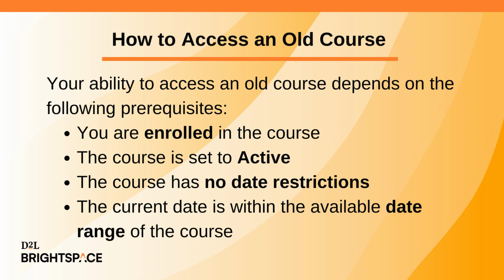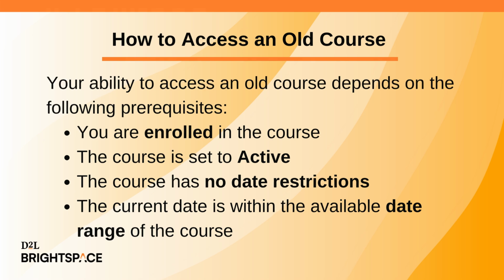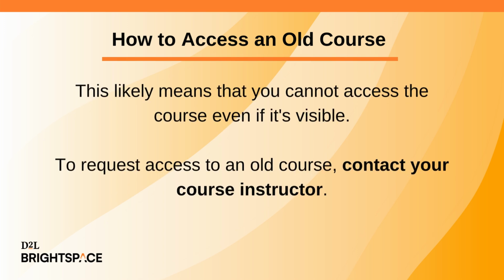How to Access and Remove an Old Course | Learner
This video explains how to access and remove an old course as a learner in Brightspace.

0:06 Introduction
0:17 Access an old course
1:00 Remove an old course